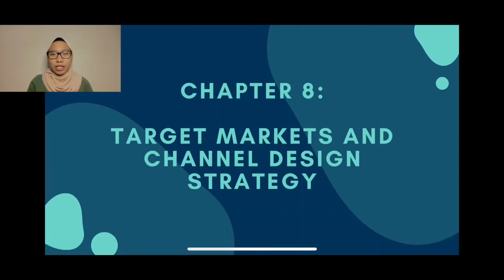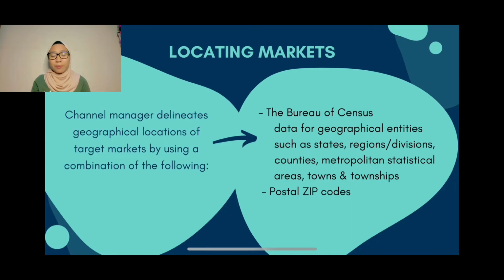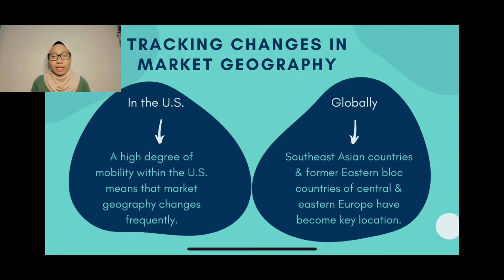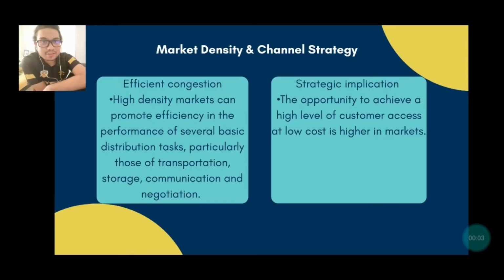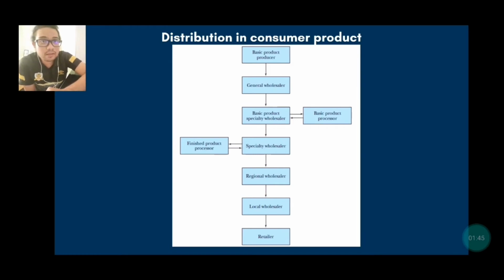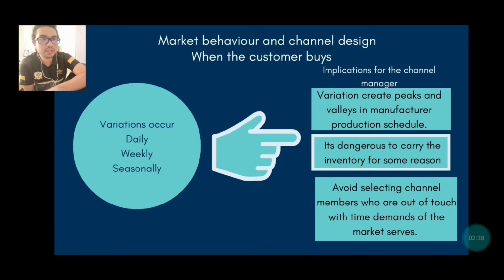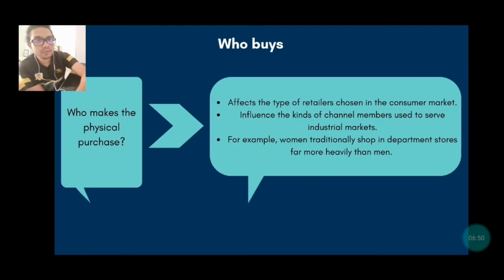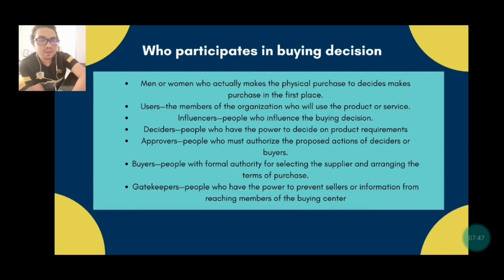CHAPTER 8 : TARGET MARKET AND CHANNEL DESIGN STRATEGY